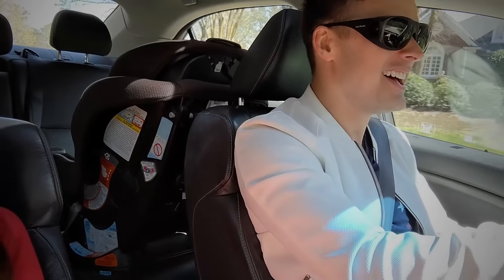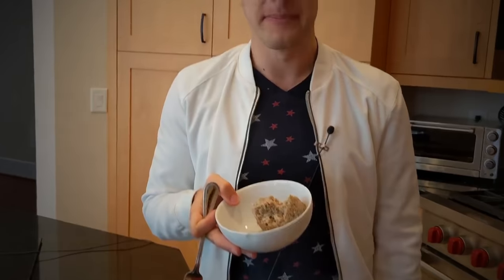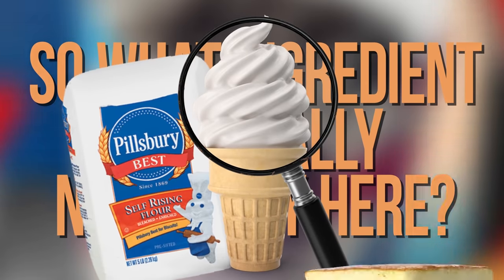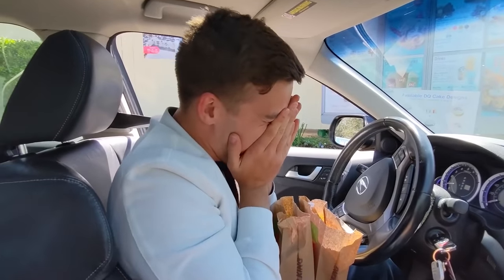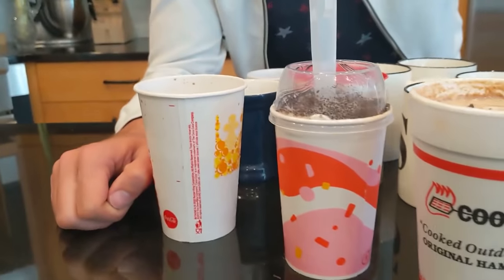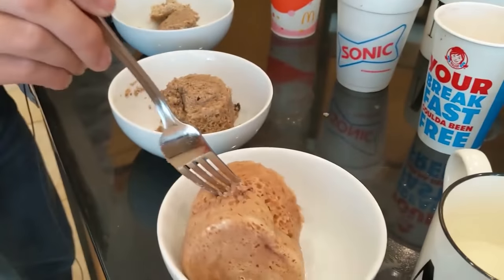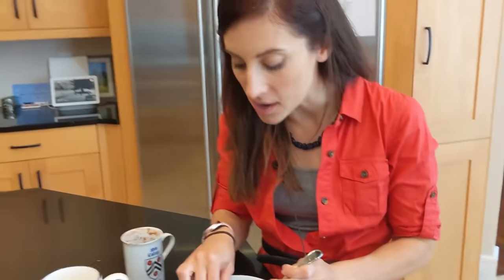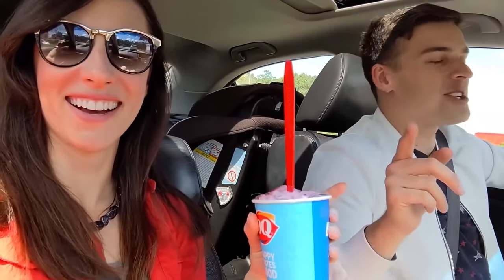Food Theory: Testing the McDonalds McFlurry Cake! (Viral TikTok Hack)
TikTok is becoming the place to find unusual food hacks. One that caught my eye was the McFlurry cake. I am what you would call a connoisseur of the McDonalds McFlurry and I wanted to find out if I could really get a McFlurry flavored cake. Today, I am seeing if this popular TikTok hack WORKS and if the McFlurry is the best choice... or if some other fast food ice cream treat would do it better. Theorists, let's eat CAKE!

Credits:
Writers: Matthew Patrick and Luke Barats
Editors: Danial "BanditRants" Keristoufi and Pedro Freitas
Assistant Editor: AlyssaBeCrazy
Sound Editor: Yosi Berman